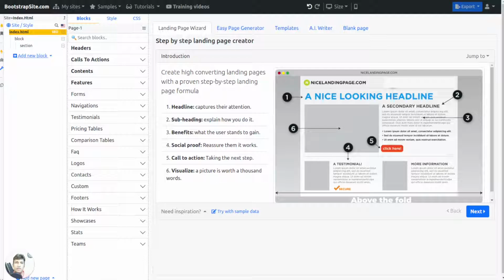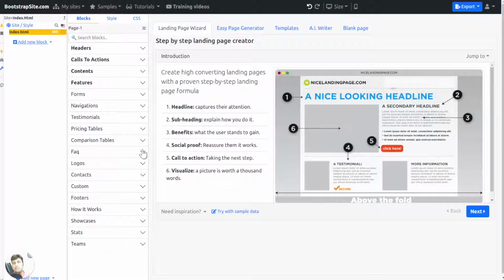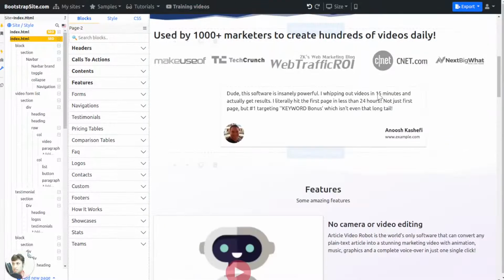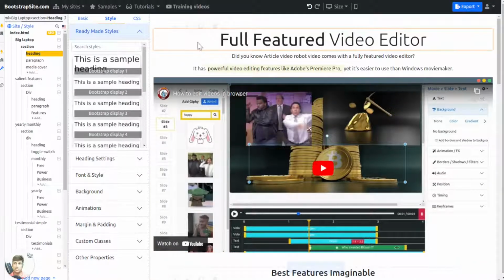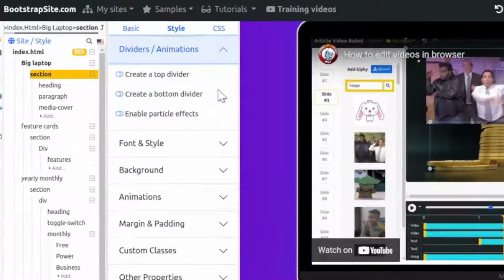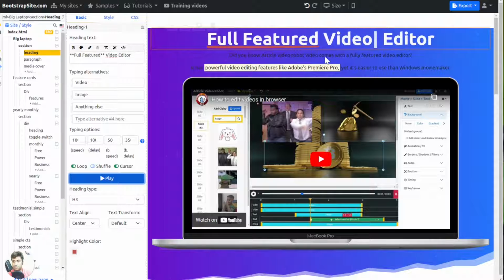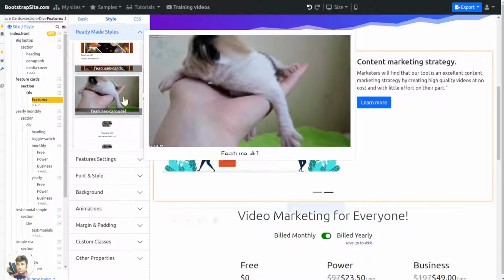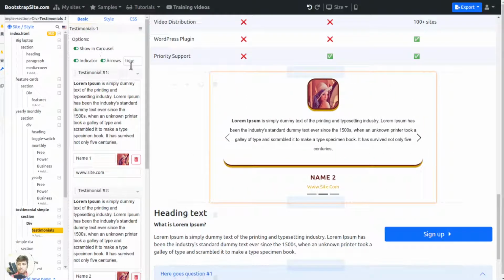How to build website in Bootstrap 5 builder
is a free bootstrap 5 website builder. In this tutorial I will show you how to build website with bootstrap 5 builder. The reason you want to build website is because you want to have a website that looks professional and is easy to use.

First, you need to find a bootstrap 5 builder. I recommend using Bootstrap Studio. It is a great tool that will help you create a website quickly and easily.

Once you have found a bootstrap 5 builder, you need to choose a template. I recommend choosing a template that is simple and easy to use.

Once you have chosen a template, you need to edit the code. I recommend using HTML editor. I use Notepad++.

Once you have edited the code, you need to save the file. I recommend using .html extension.

Now, you need to open the file in your web browser. I recommend using Google Chrome.

You should now see your website. If you want to make changes, you can do so by editing the code.